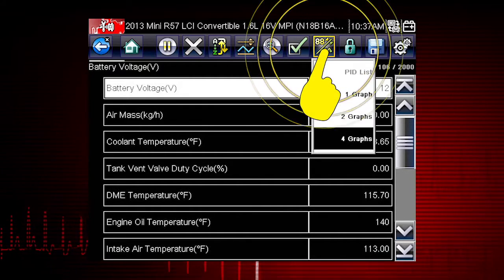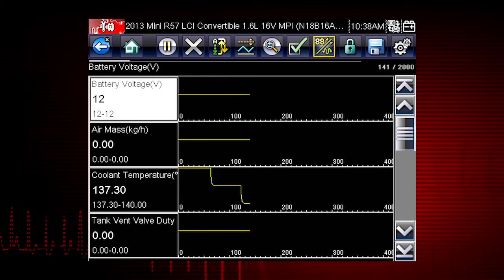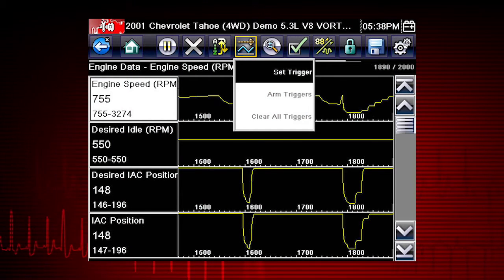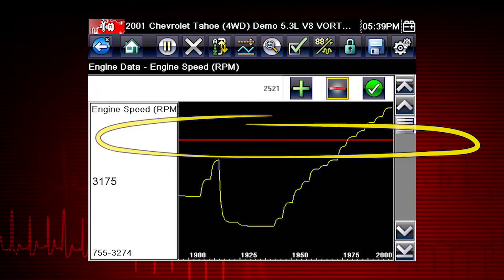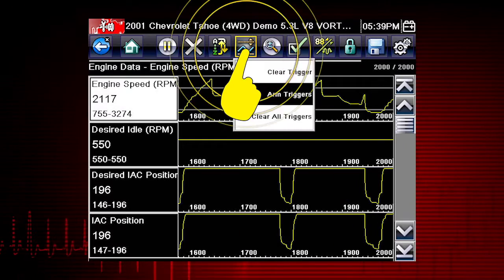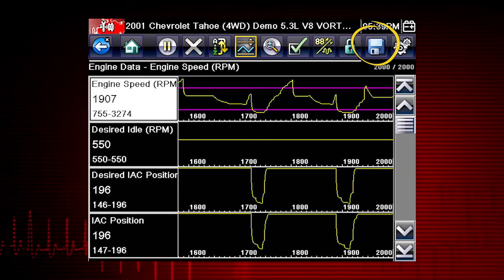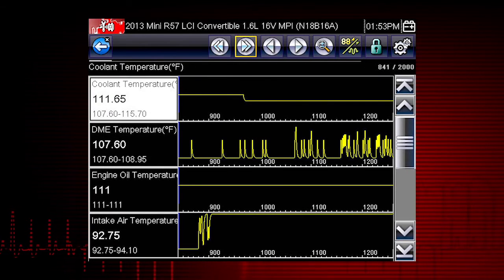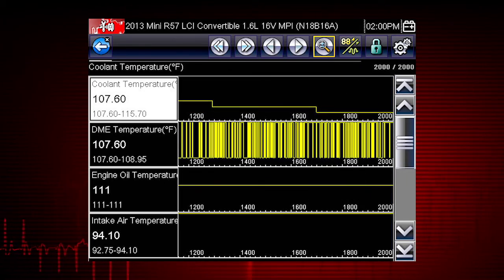Graphing View : ETHOS® PRO (4/7) | Snap-on Training Solutions®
Snap-on Training Solutions helps you get the most out of your ETHOS PRO diagnostic tool. This module covers the use of scanner data in graphing view.